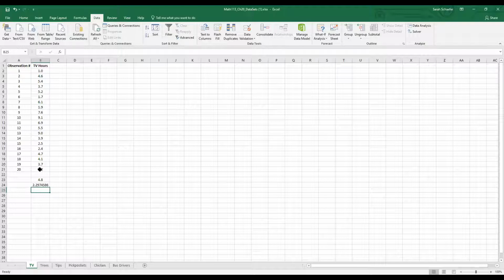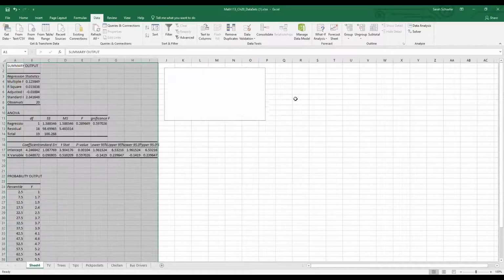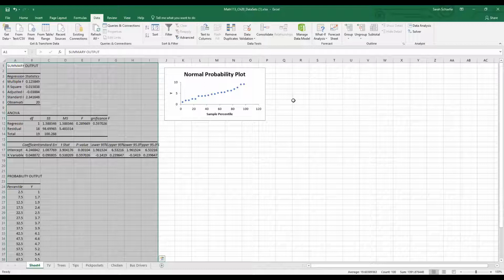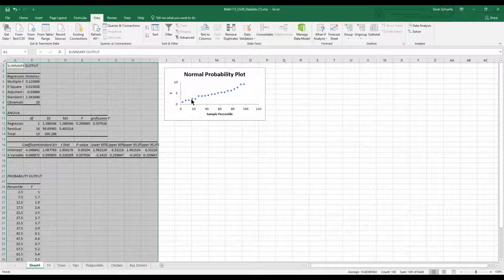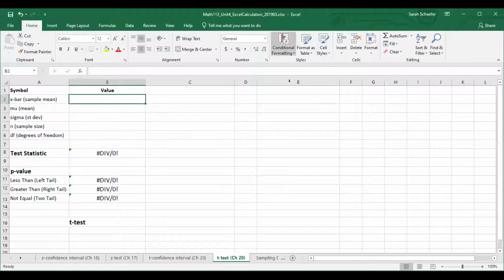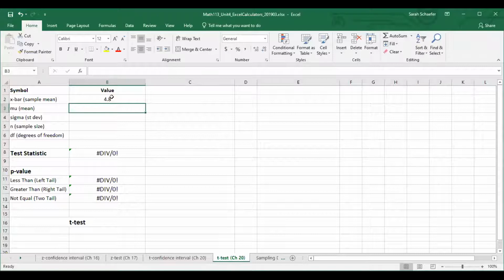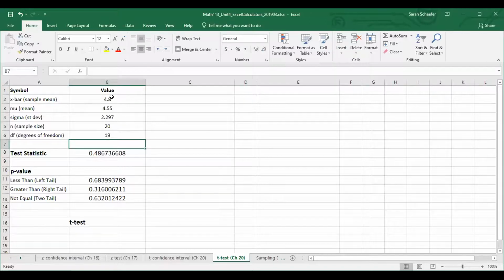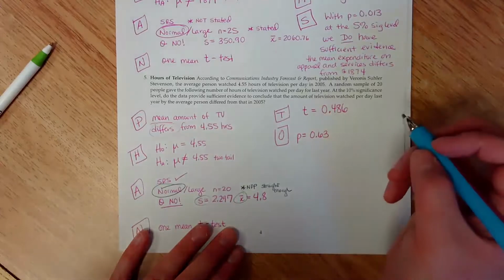Math 113 Ch20F (PHANTOMS one mean t-test)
One mean t-test for mean amount of tv watching